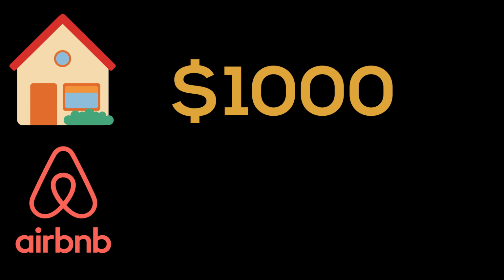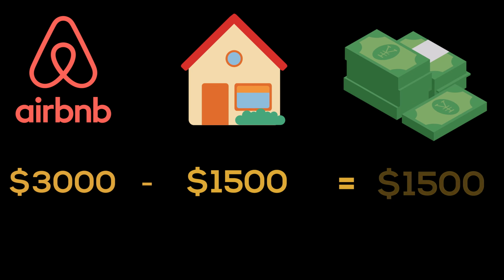5 Steps to get your 1st AirBnB Arbitrage